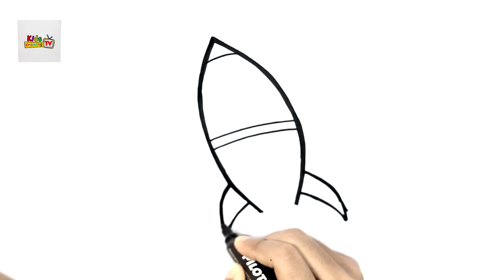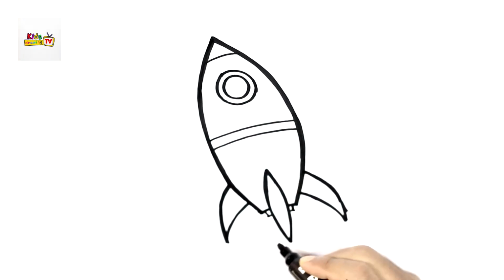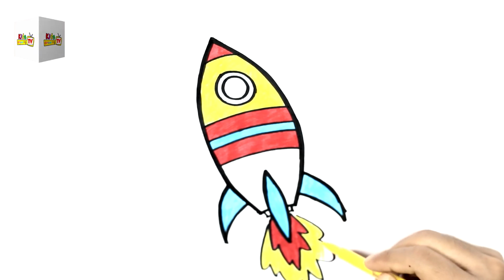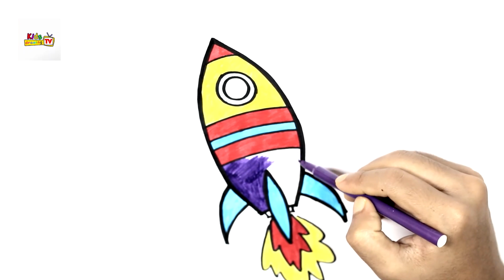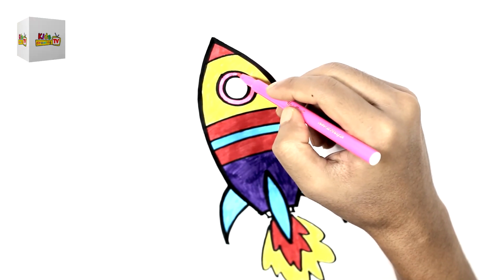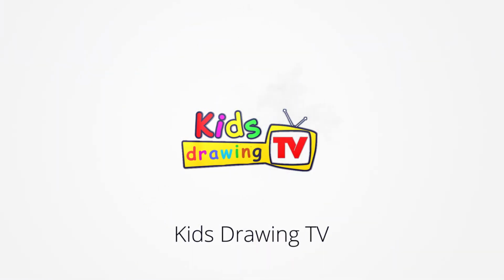Rocket Drawing and Coloring Pages for Kids How to draw | Kids Drawing TV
How to Draw a Rocket - Drawing and Coloring video, Learn colors for kids.

Hi kids... nice to meet you!
We are Kids Drawing TV! We love drawing, coloring,  making fun coloring videos and share it with you. Enjoy!